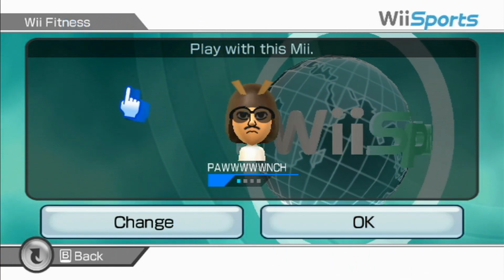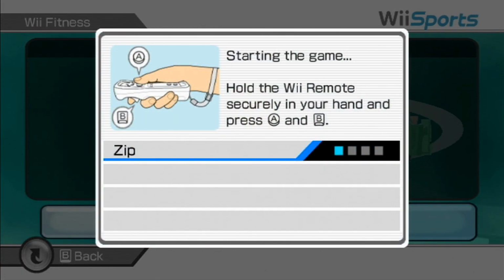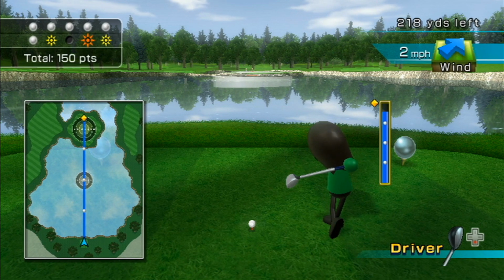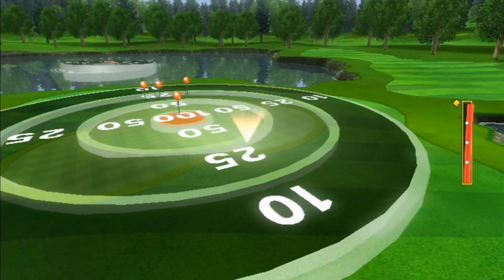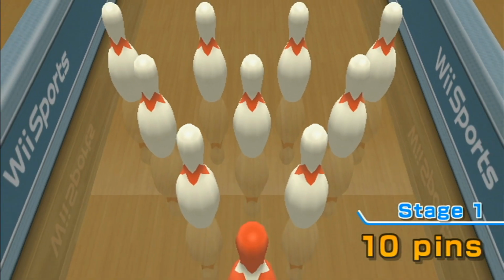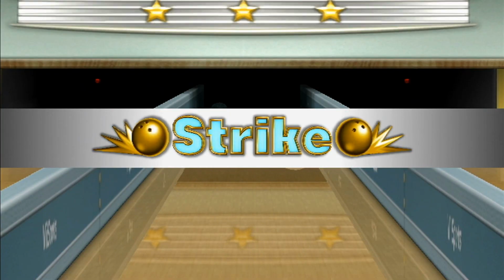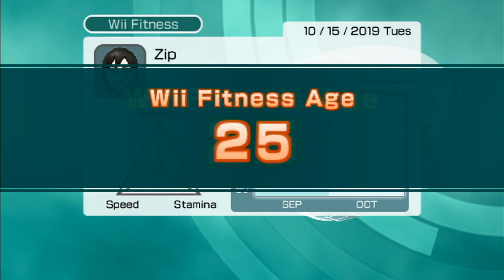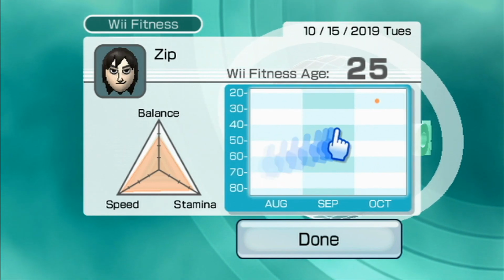Let's Play Wii Sports: #16 - Wii Fitness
It is time.. ladies and gentleman... time to put our Wii Sports skills to the ultimate test and find out our true Wii Fitness age. Oh no... This.. could be bad.